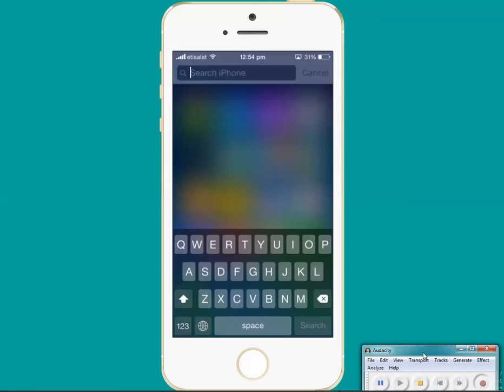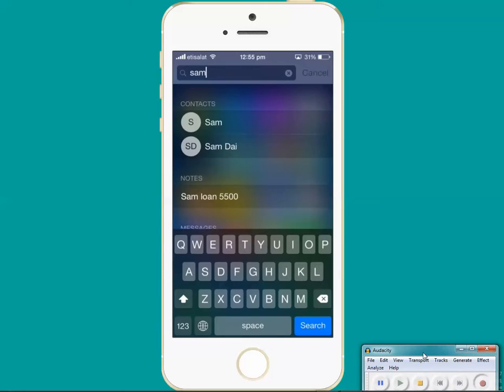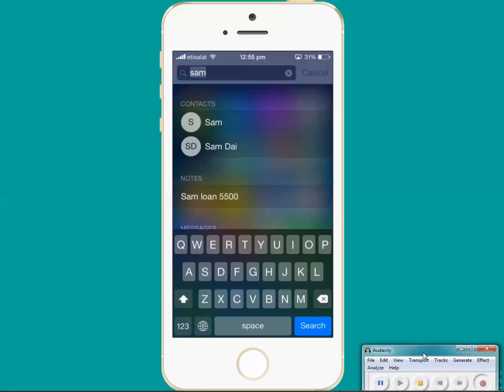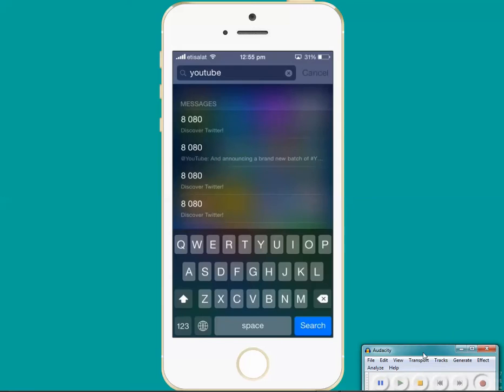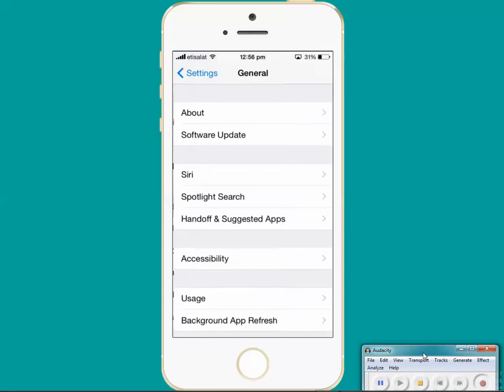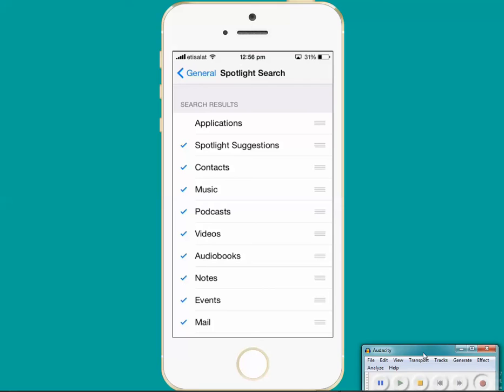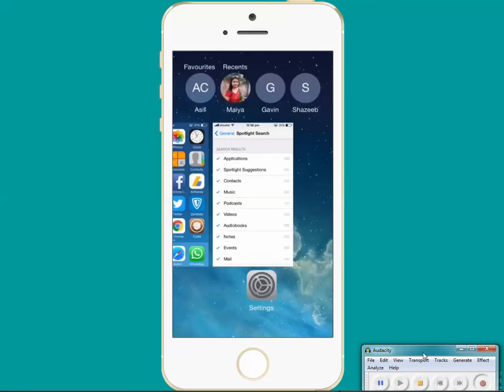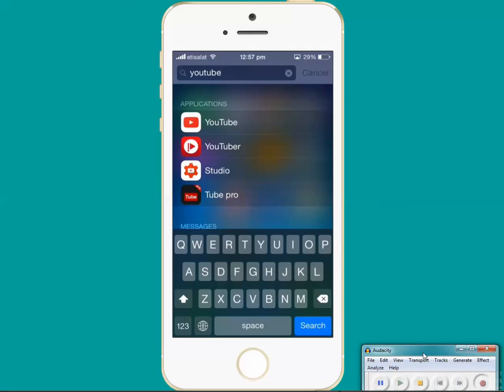How to fix if spotlight search is not working in iPhone | Tips & Tricks |Free Tips by Kundanstech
How to Tutorial on Gadgets such as Iphone, iPad, computer for personal and official use.

You will find articles related to Windows and Gadgets such as  iPhone, iPad, Computer for personal and official use.

In this episode you will see how to fix if spotlight search is not working.

How to fix if spotlight search is not working in iPhone | Tips & Tricks | Free technology tutorials by Kundanstech